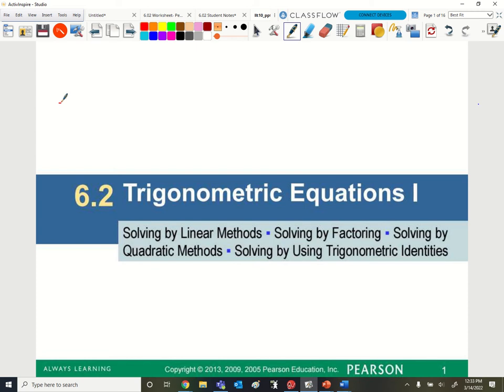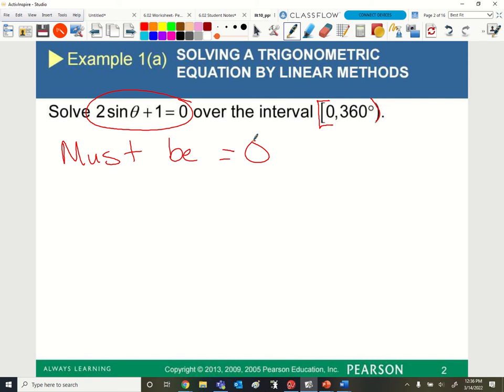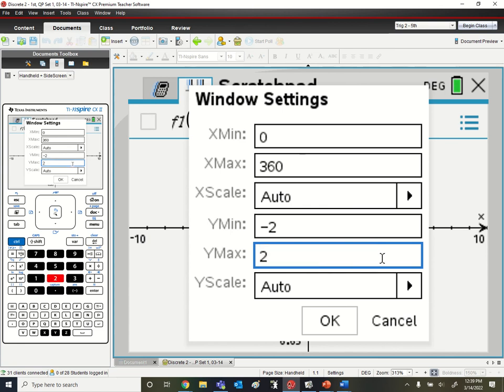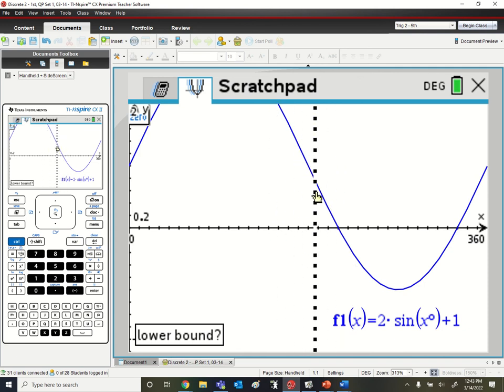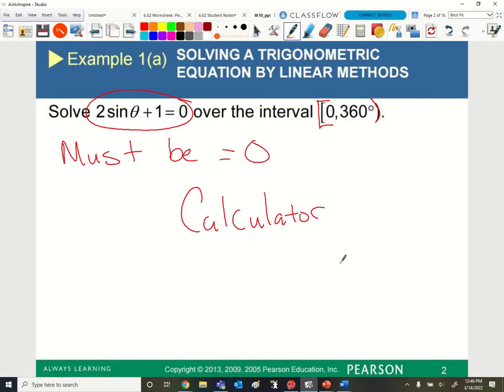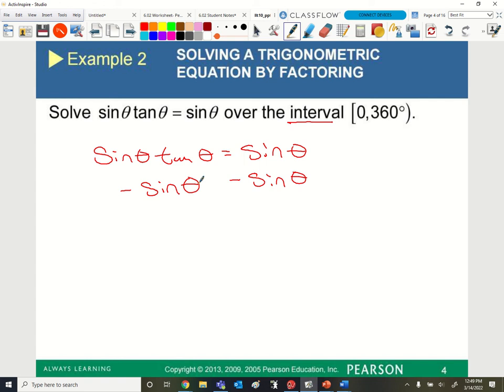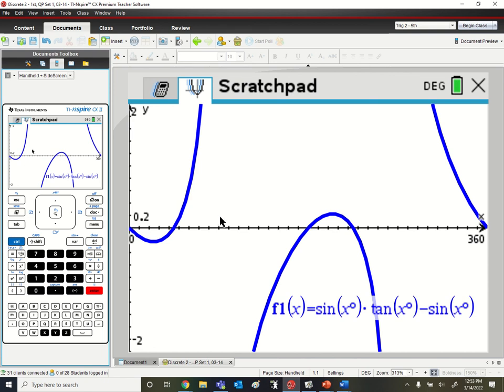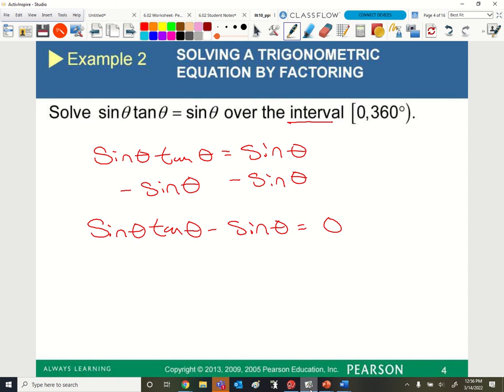MAT 182 Trigonometry 6.2 Trigonometric Equations I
6.2 Trigonometric Equations I